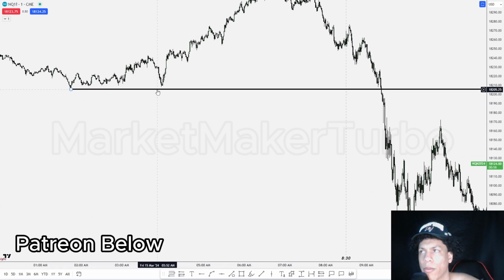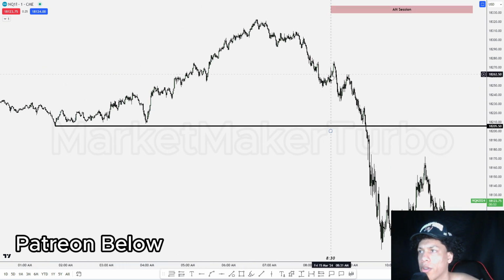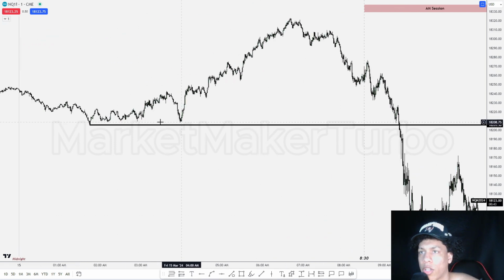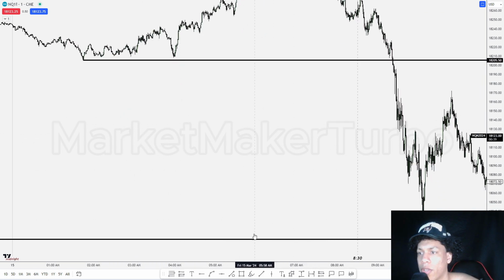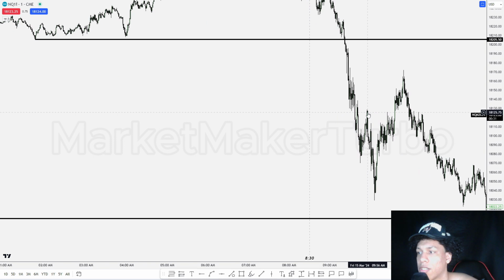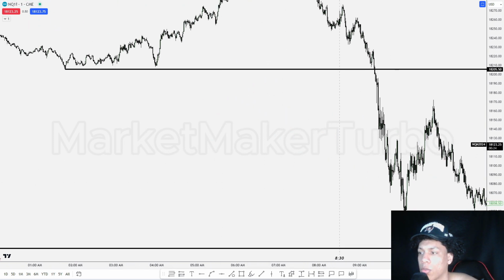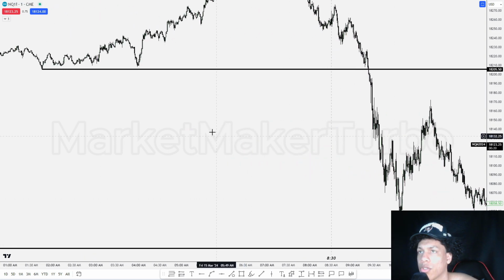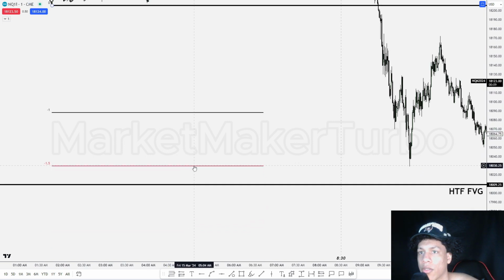AM Macros & 9:30 Model Lessons - ICT Concepts ( First Time Face Cam )